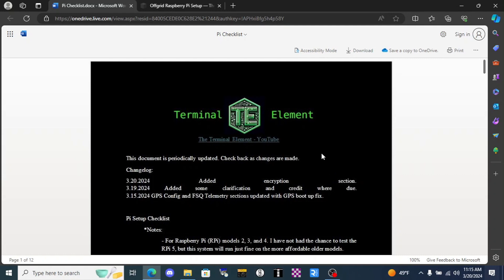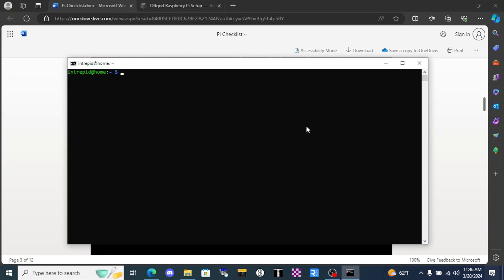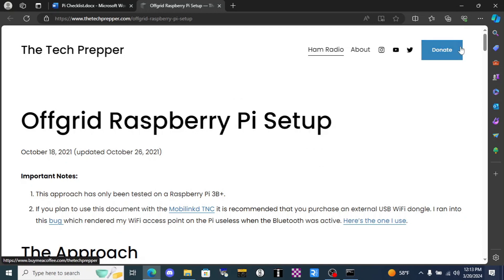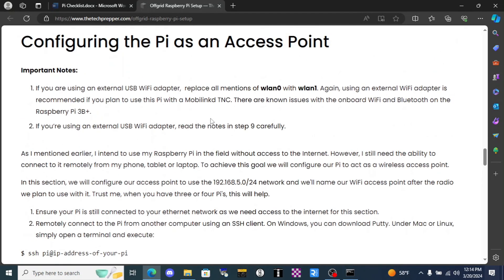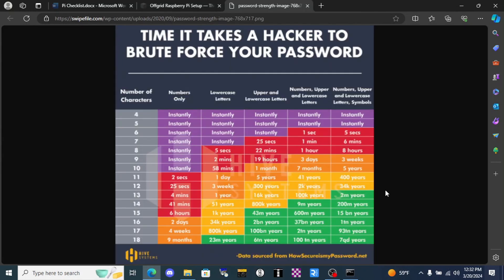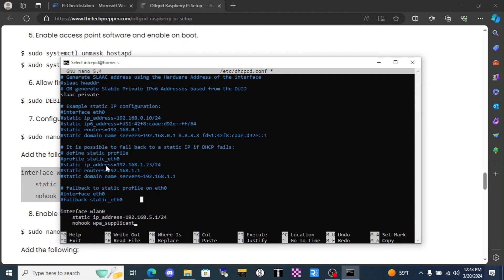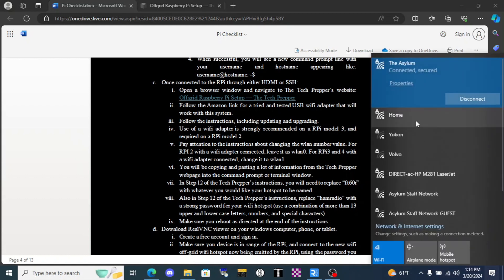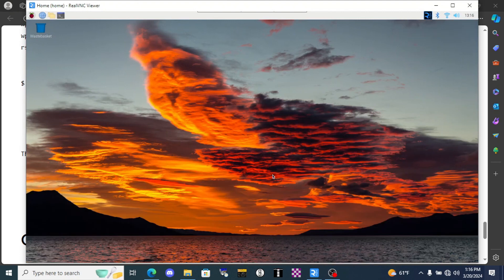Off-Grid Wireless Access Point Setup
Do you want to use a WAP? Who doesn't! Let's set one up with the Tech Prepper's instructions.

Reminder: This wireless access point is off-grid! Although we need the internet to set this up, once completed the Pi will emit a non-internet connected wifi hotspot that you can connect to with your cell phone or other device, through which you may use VNC software to operate the graphical user interface of the Pi without a separate monitor or keyboard (also called headless operation).

Micro HDMI to HDMI adapter